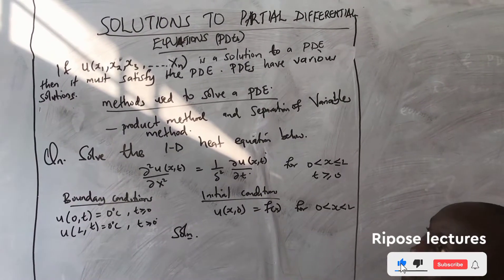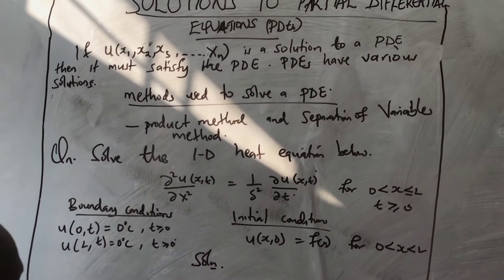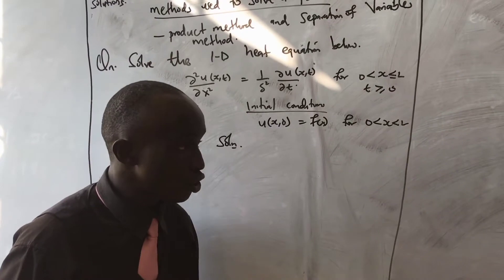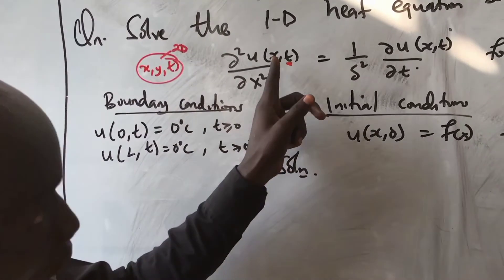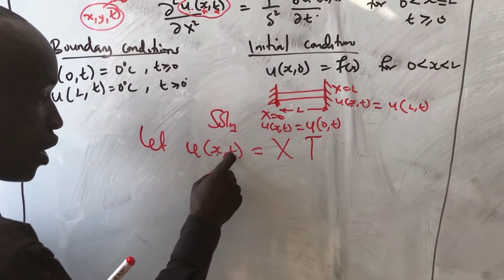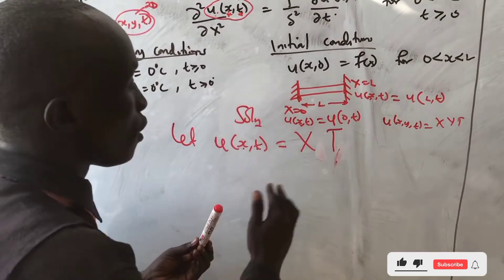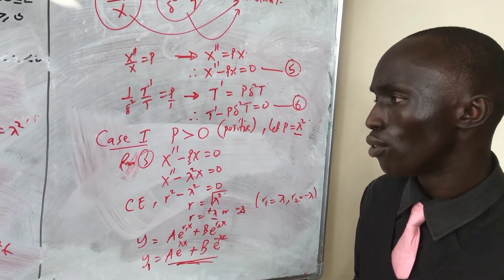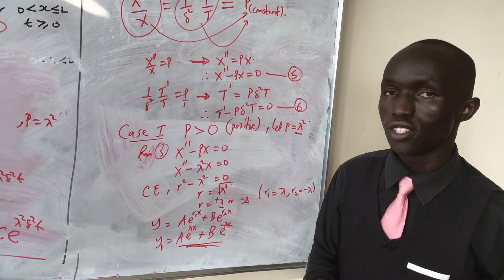PARTIAL DIFFERENTIAL EQUATIONS. Examples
A simplified approach to partial differential equations (PDEs)
If you didn't watch the previous lecture on this series of PDEs, click on the link below so that you get